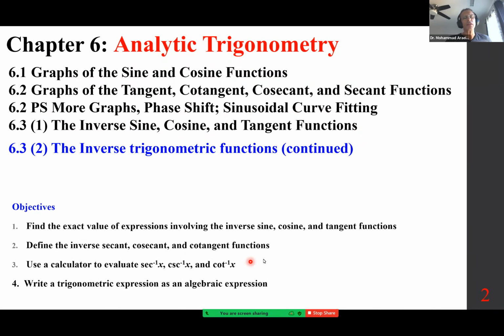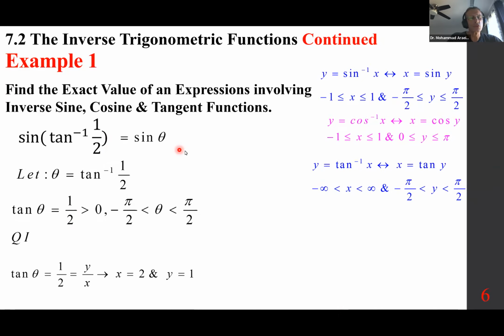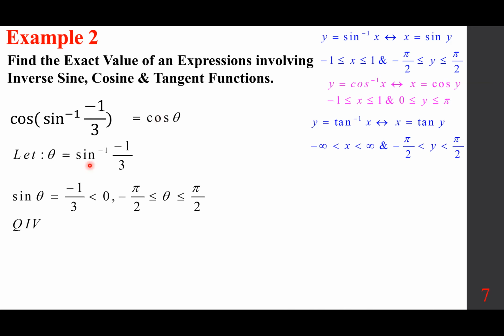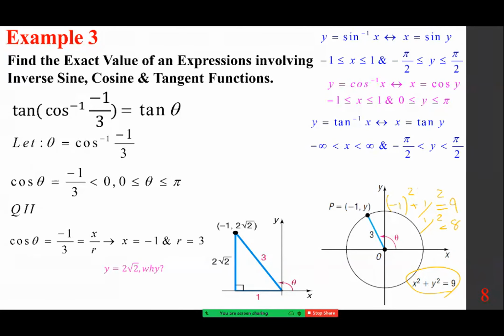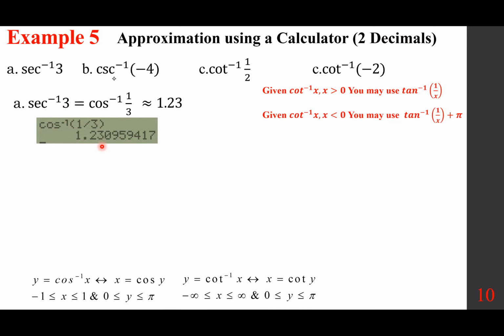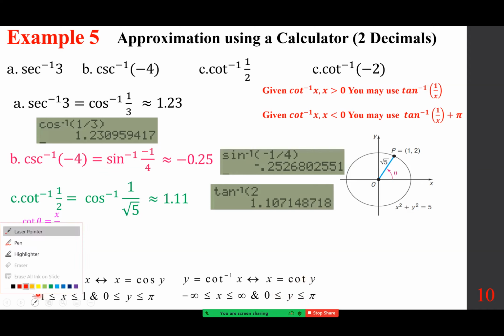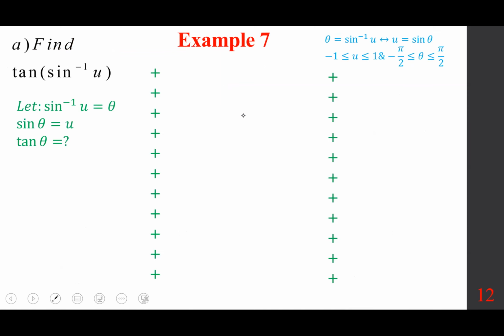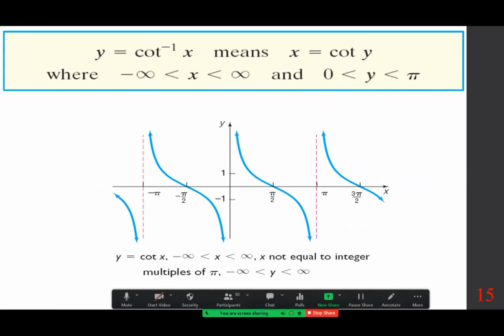Math 111 Section 6.3(2) More Inverse Trig Functions